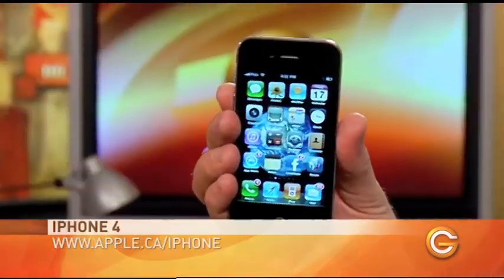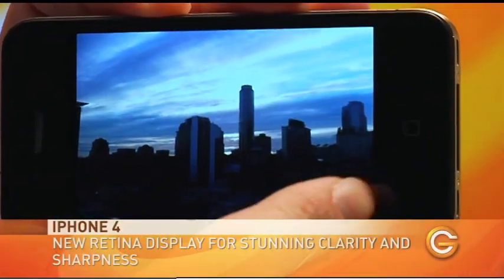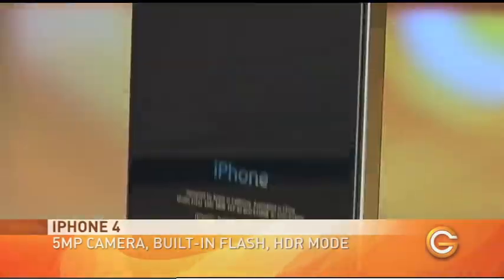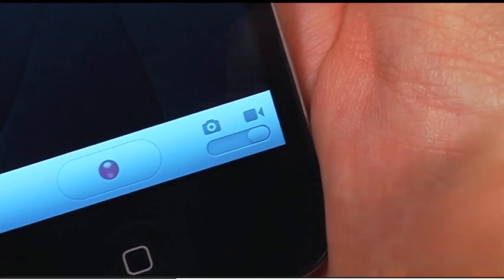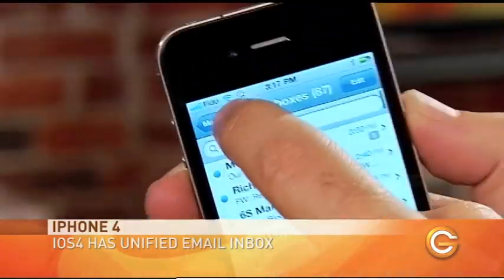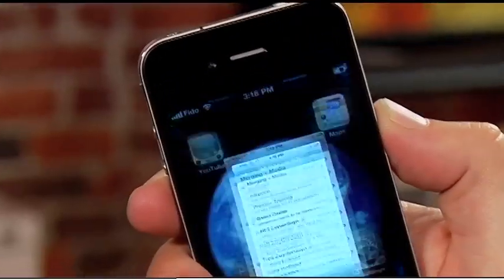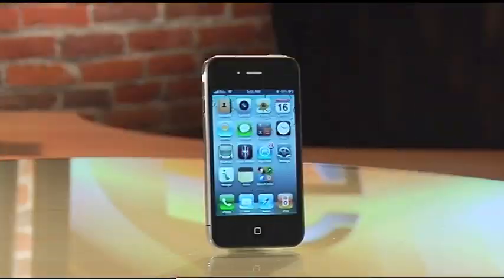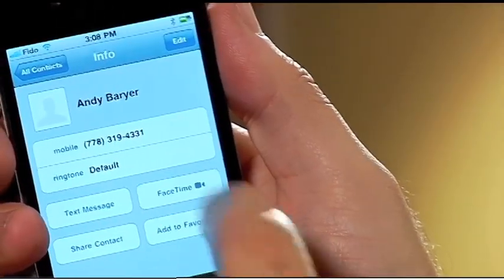iPhone 4 Review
Mike Agerbo takes a look at the features of the iPhone 4. Features like the retina display screen, 5 megapixel camera and HD 720p video, front facing camera, FaceTime capability, and iOS4.